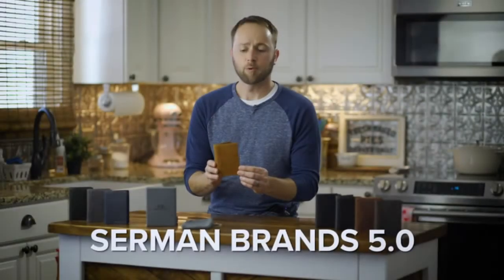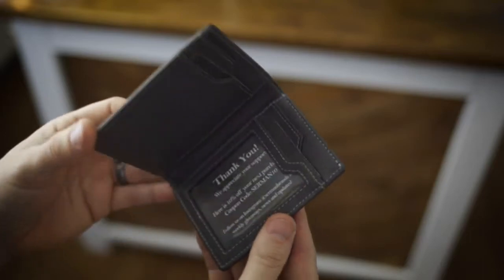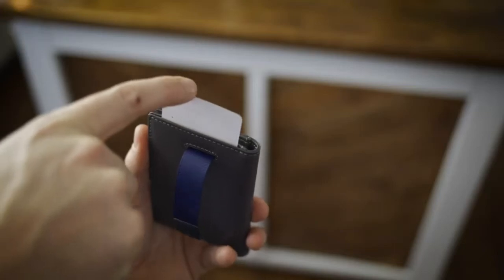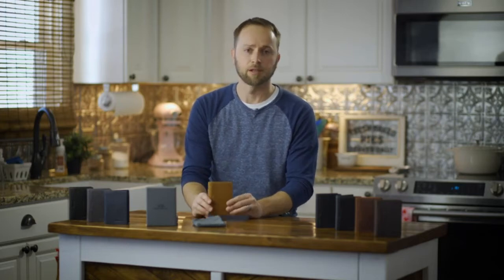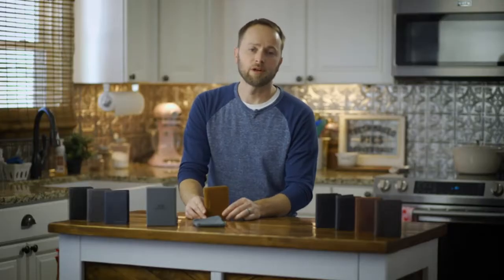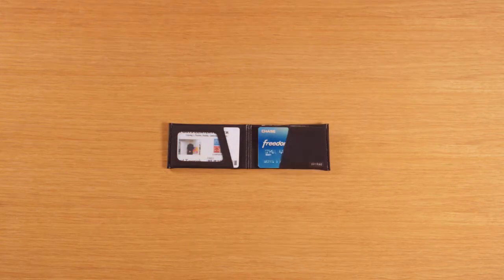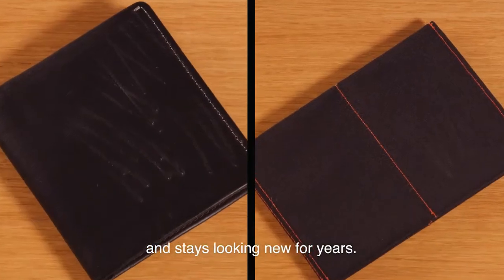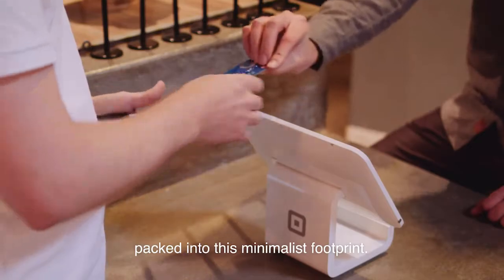Best Wallet For Men In 2024 | Top 10 Best Men's Wallets To Keep Your Cash And Cards Safe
➤ Best Wallet For Men -

1. SERMAN BRANDS - Wallets for Men

2. SlimFold Minimalist Wallet

3. TRAVANDO Mens Slim Wallet

4. BULLCAPTAIN Genuine Leather Bifold Wallet

5. Runbox Leather Bifold Wallets for Men

6. Magpul DAKA Everyday Wallet

7. TRAVANDO Money Clip Wallet

8. Zitahli Mens Slim Wallet

9. Teskyer Minimalist Wallet, Slim Wallet for Men

After carefully researching many models, we found 10 of the best wallet for men that are available today on today's market. We select them basis on their price, quality, and durability.

We spent hundreds of hours evaluating and comparing these products, testing them. Finally, we get them and we give the guarantee that these are the best men's wallets for your necessity.

The challenge can be deciding which ones to buy. However, we hope that this expert review helps you make your next men's wallet purchase.

      owners.